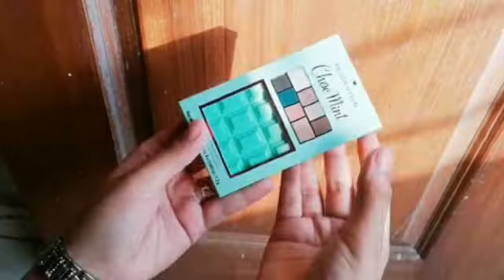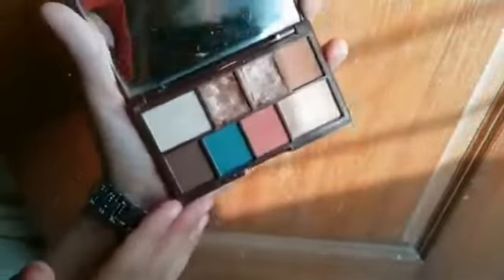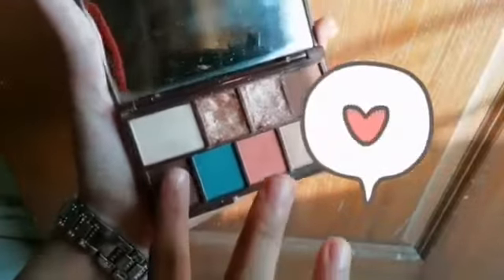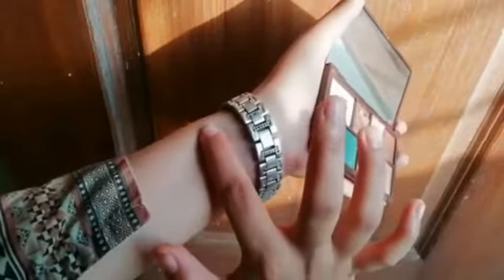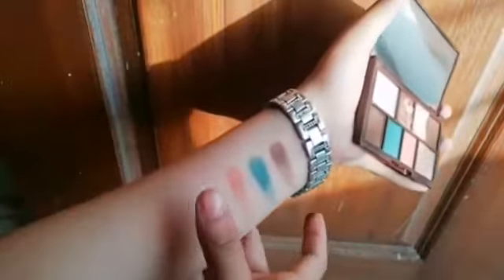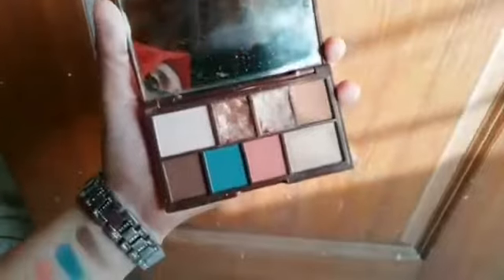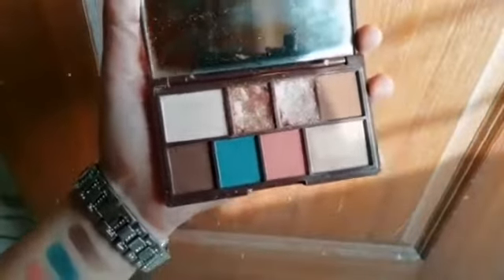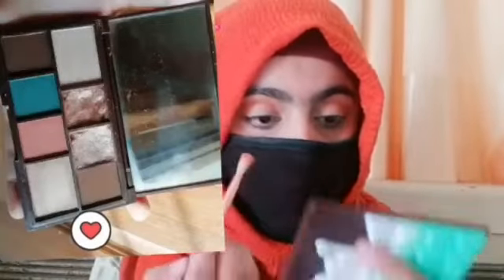Makeup Revolution ChocMint Palette review+EASY eye look|Branded Revolution Makeup|Naz sisters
In this video i had shared my review on revolution palette. This palette is from makeup revolution brand in choc mint edition. I had created an eye look also by using makeup revolution branded cosmetic. I had also shared swatches of this palette also. It's branded cosmetic. I had shared my unboxing video of makeup revolution also. You can watch that video also.
📍Turn the bell notification to get get updated about my latest videos

Hi,
My name is Asra Naz and this is my official Youtube Channel. I am from Karachi, Pakistan. I make videos related beauty,dressdesigning,hauls, cooking, reviews,DIYS and vlogs.